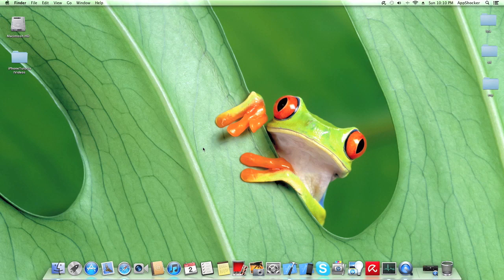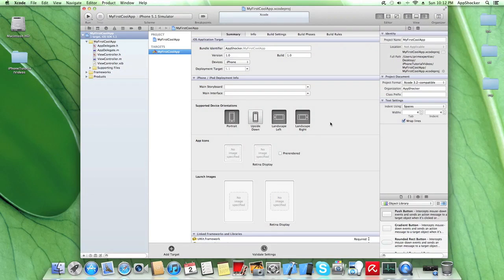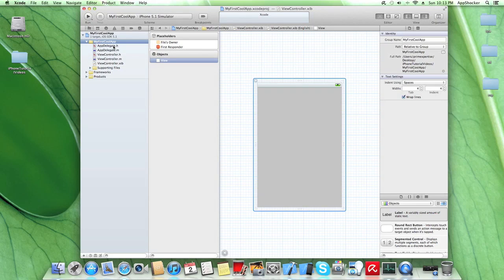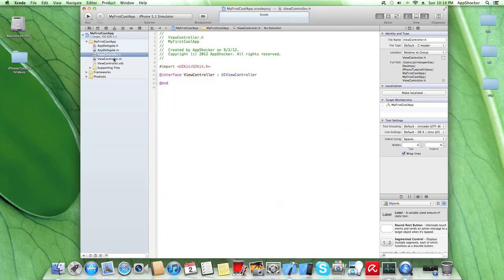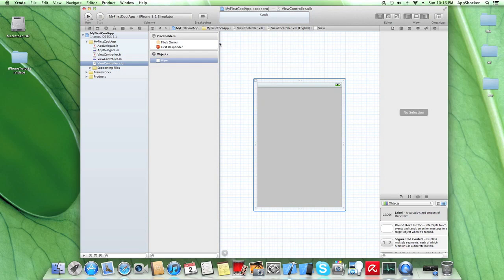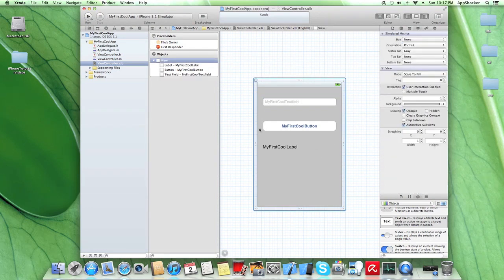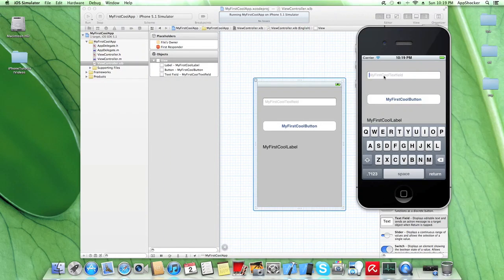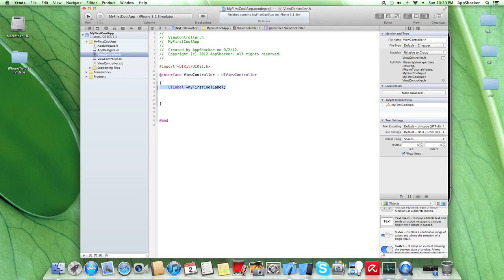iPhone/iPad App Programming Class: Episode 1 (Part 1/3) - Your First Cool App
AppShocker presents an iPhone/iPad app programming class which intends to give beginners, advanced programmers, and professional software engineers the necessary skills in order to program their own professional apps.

This iPhone / iPad Programming class will focus on how to write your apps using the Interface Builder. However, you will also learn how to write your apps completely manually without the Interface Builder in order to create apps which are also compatible with older iPhones and iOS versions.

Episode 1 - "My First Cool App" is about how to write your first simple iPhone app, using the following UI elements: UILabel, UITextfield, and UIButton. Moreover, you will learn how to write your first method sending the text introduced via your textfield to your label. You will also see how to close the virtual iPhone keyboard after having clicked on your UITextfield.